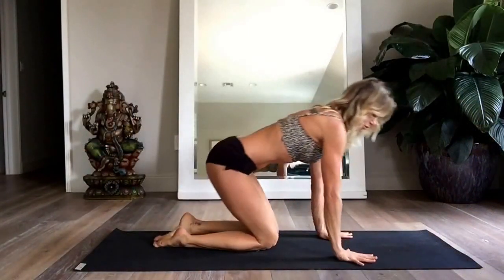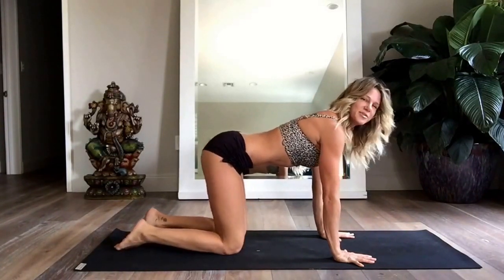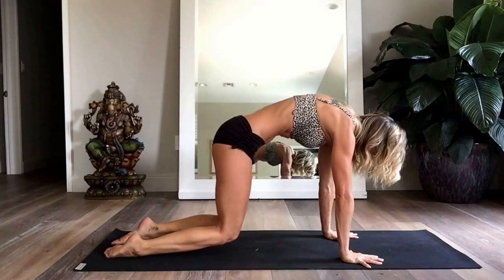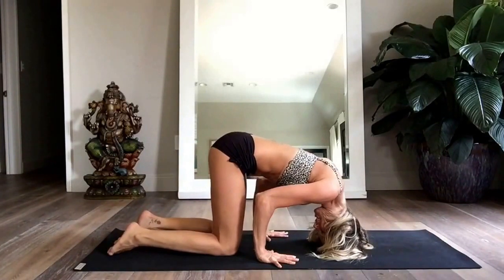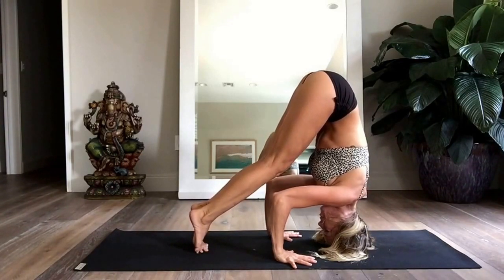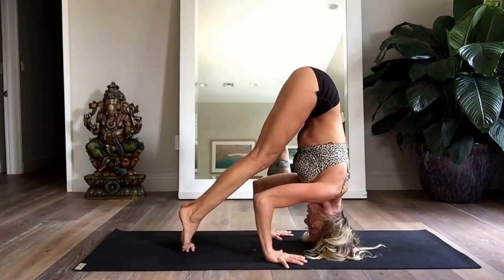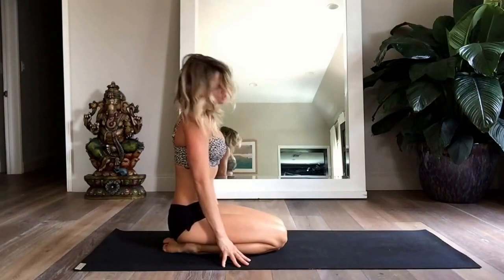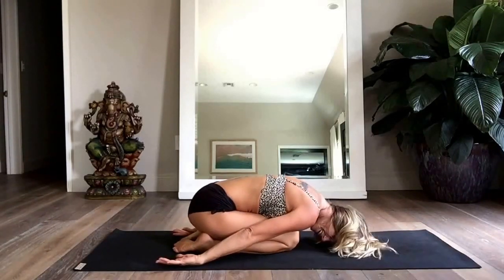Yoga For Dummies: Tripod Headstand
I go over the alignment of tripod headstand in detail.

Full length Yoga Classes, Daily Food Journals, Private Videos, & Group Coaching as well as Free Content(Recipes, Youtube, Free Yoga, Blog).

I'm a yoga obsessed, fruit loving mom of two, sharing my passion for my practice and my whole foods plant based vegan lifestyle. I'm a certified yoga instructor and have been practicing for 14 years.

Snap Chat:
pba808
bbyogi